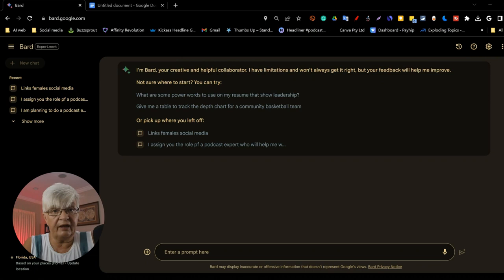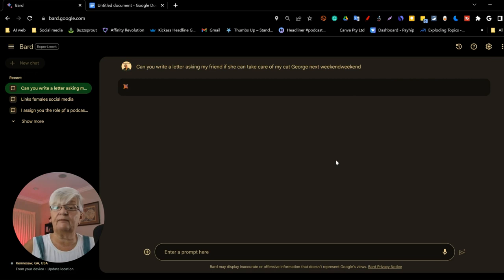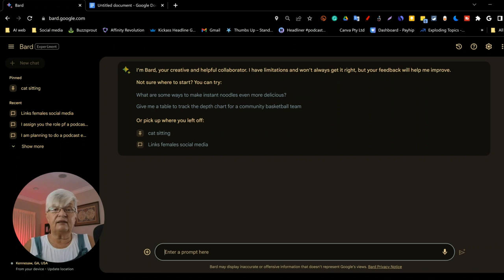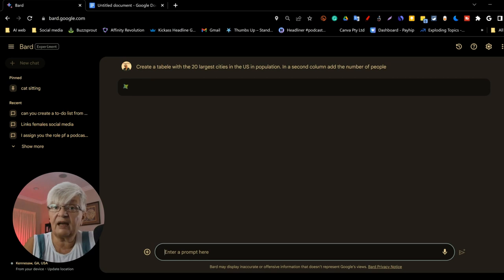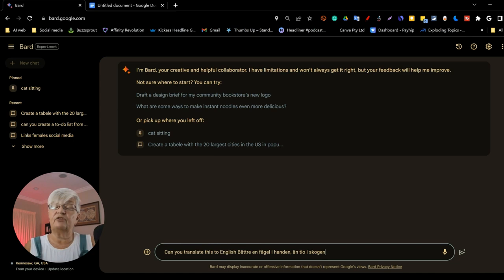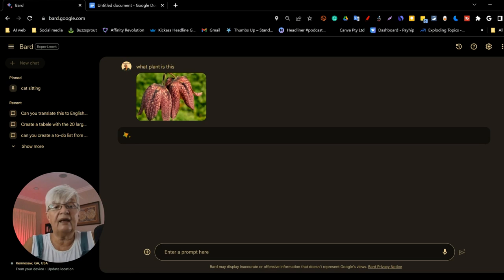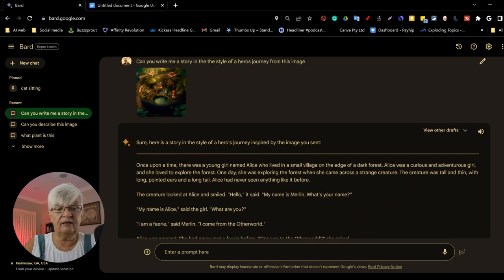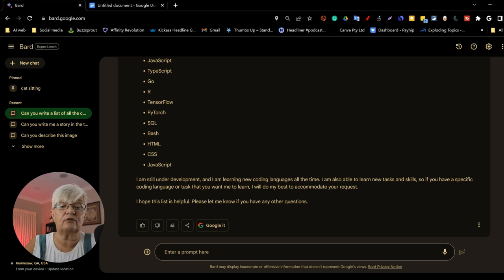Why Google Bard Is Better Than ChatGPT!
In today's video, we dive deep into the world of AI language models, specifically focusing on Google Bard and how it compares to Chat GPT.

From writing letters and creating to-do lists to handling translations and even coding, Bard seems to have it all. But how does it stack up against Chat GPT? Watch the video to find out!

Timestamps:
00:00 - Bard - Better Than Chat GPT
00:47 - Writing a Letter with Bard, Saving, Renaming, and Pinning Chats
04:55 - Creating To-Do Lists from a block of text
06:39 - Create Tables, Export to Google Sheets, web access
09:09 - Translation Capabilities
11:06 - Image Recognition, what Bard Can and Can't Do
12:57 - Creating Stories from Images
15:20 - Coding Languages Supported by Bard
16:05 - My Conclusion

I am using TubeBuddy; use my link to try it for yourself